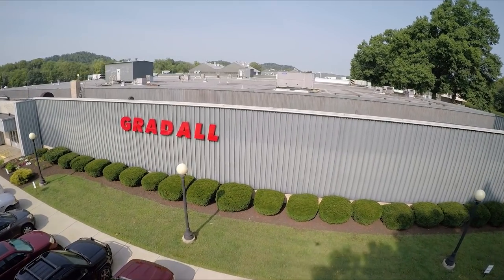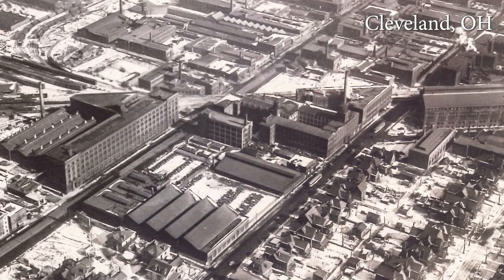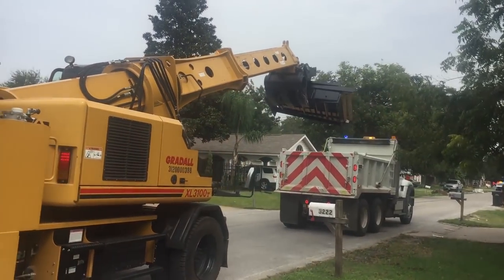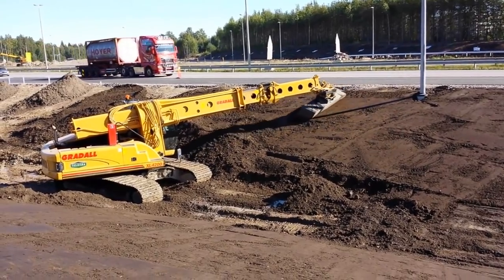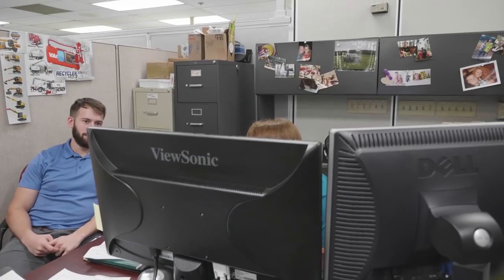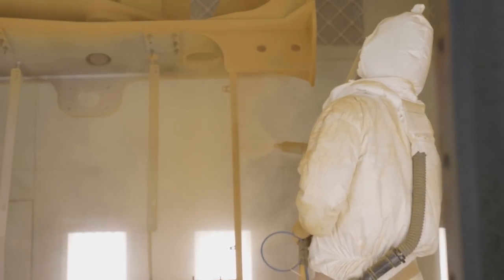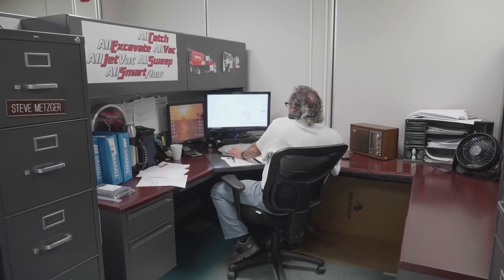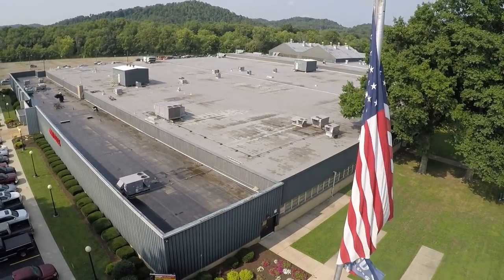Gradall Excavator History and Manufacturing Tour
Get an insider's view of Gradall Excavators; their history and current manufacturing capabilities.  Featuring Gradall Industries' state-of-the-art manufacturing plant and the people behind the machine that revolutionized the construction industry in the 1940s, today, and into the future.